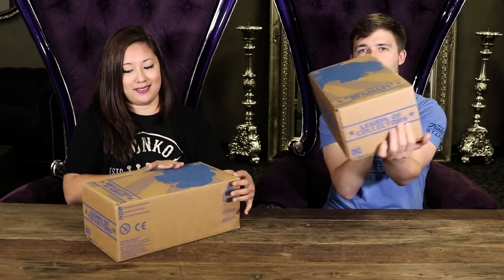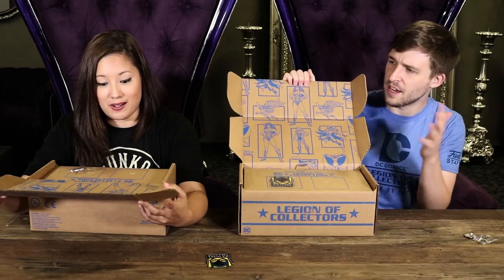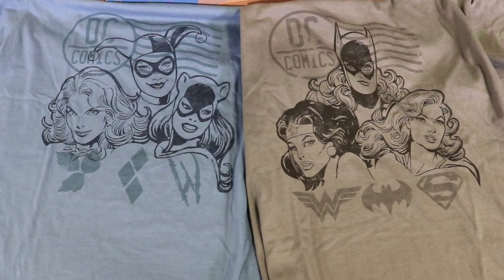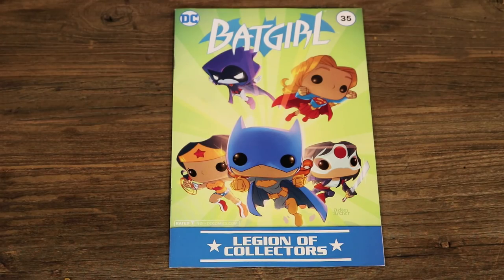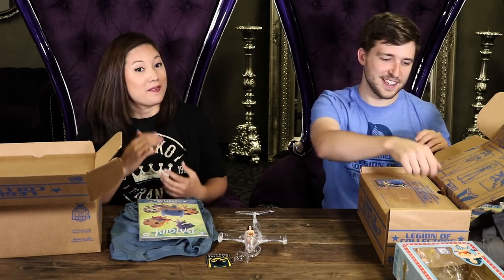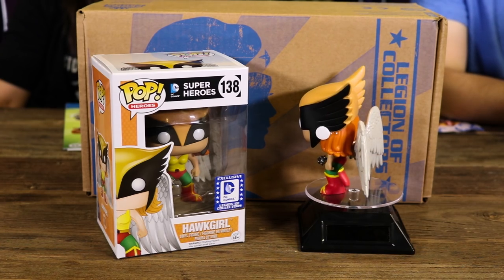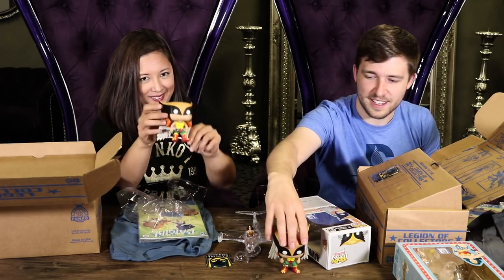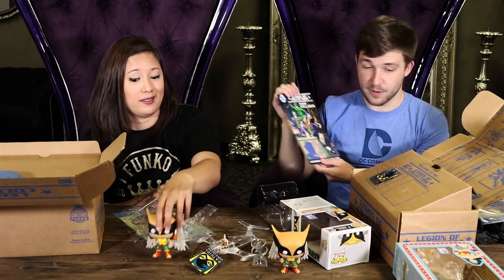Legion of Collectors: Women of DC Unboxing!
WARNING: THIS VIDEO CONTAINS SPOILERS!!
Yoko & Cameron dive into the September DC Legion of Collectors box, Women of DC!